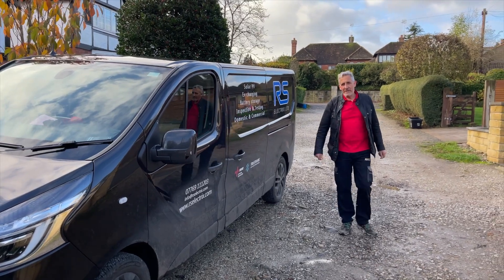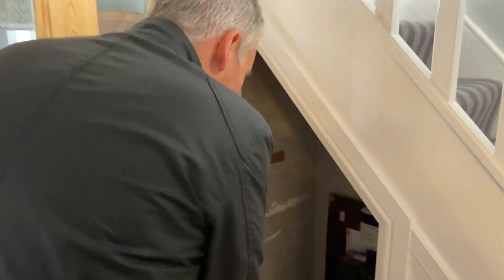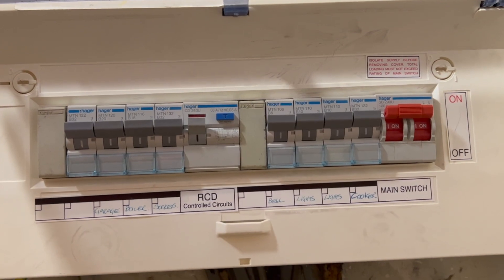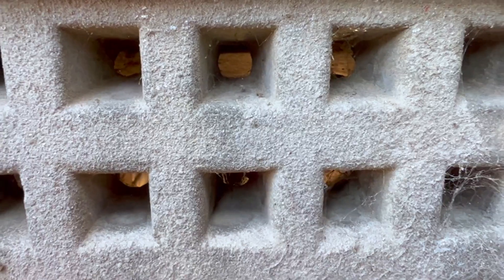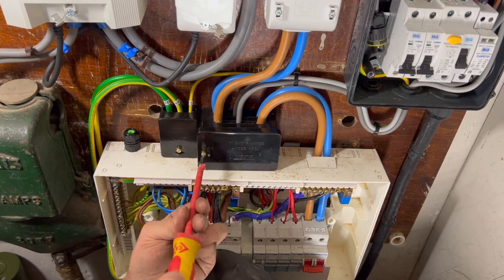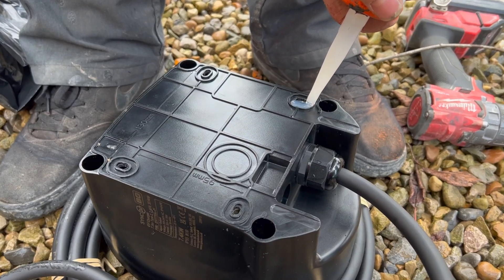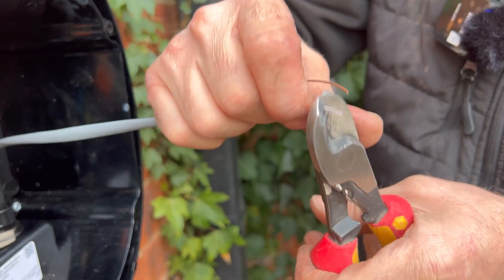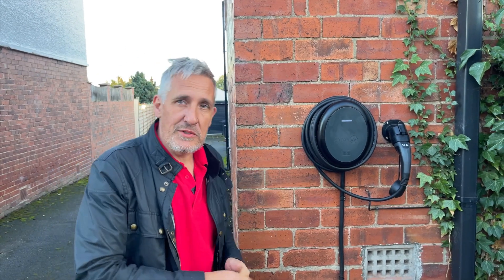He said this BG SYNC EV Charger Installation would be easy!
Famous last words -"This job is going to be easy!" - We join Ross from RS Electrix on-site to install a new EV Charger from BG Sync EV.  The BG Sync EV charger is packed with installer-friendly features, including full inbuilt RCD, PEN fault protection and wired and wireless connectivity options. We are installing the tethered version, which comes with a generous 7.5 meters of cable and a type 2 connector.

== AD
also used in this installation

If you are new to EV charger installations - check out our FREE CPD-accredited training module.